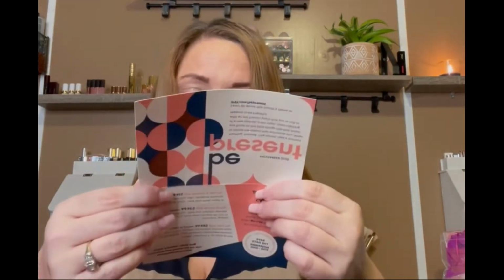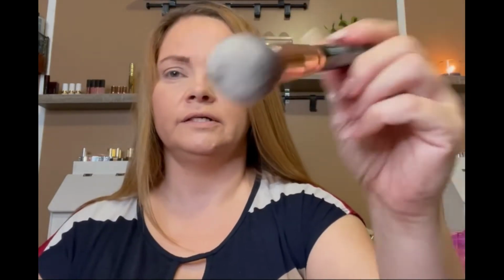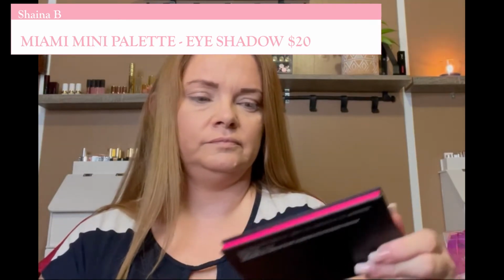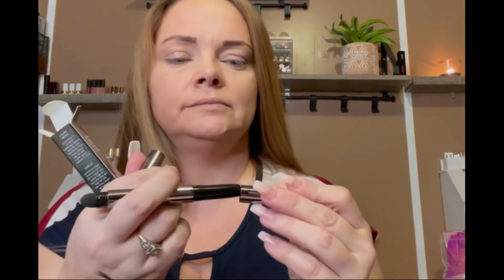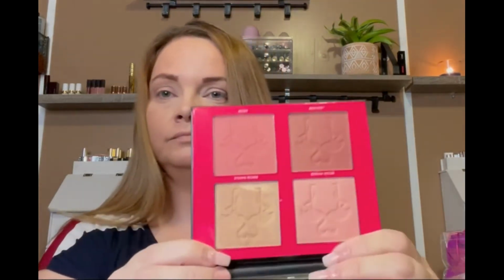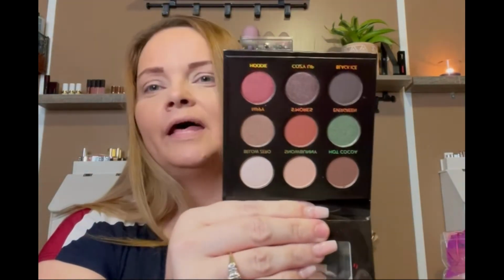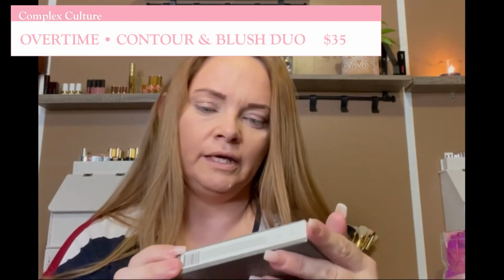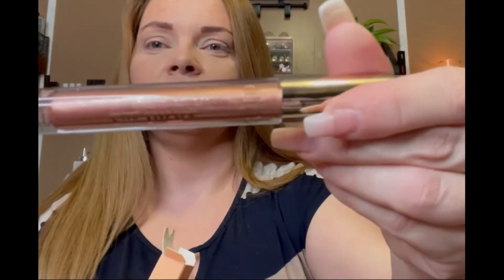Ipsy November & December 2020 Unboxings.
Use code: HAJJRRAF